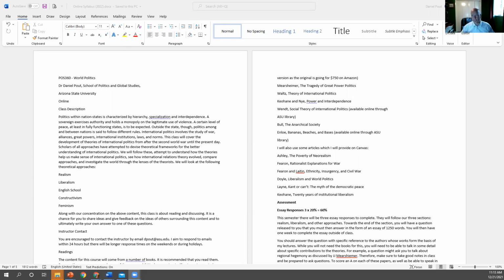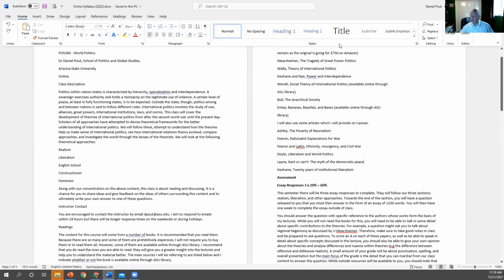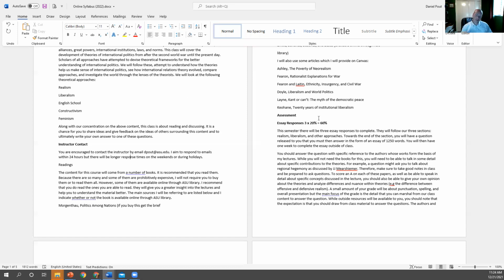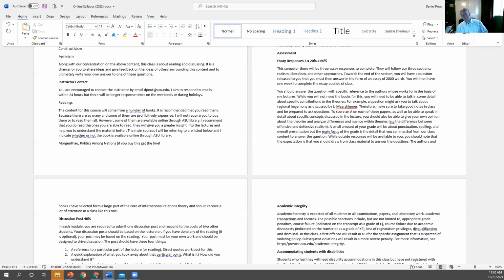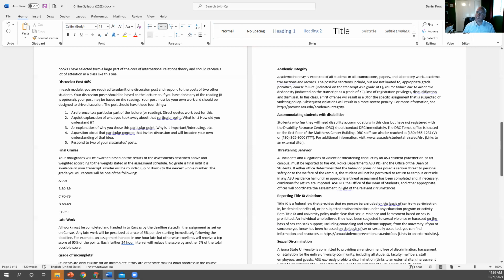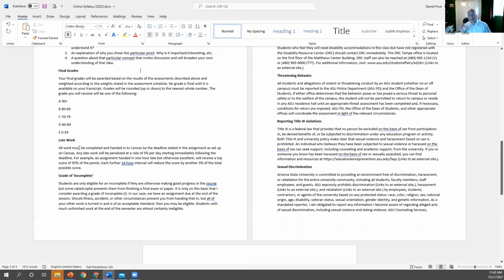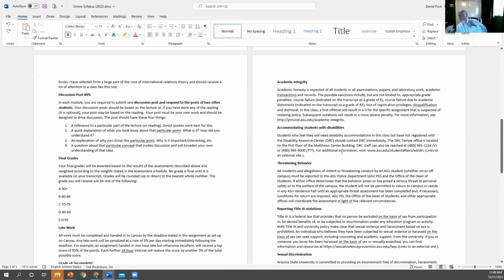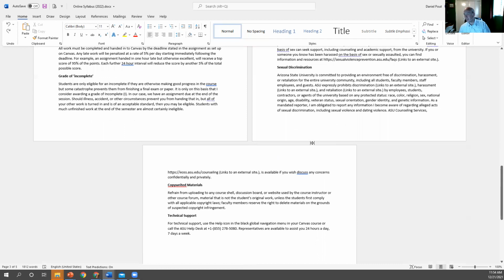POS360 Introduction Spring 22